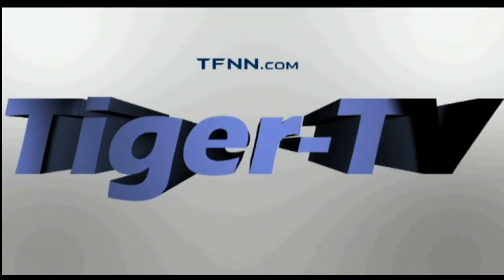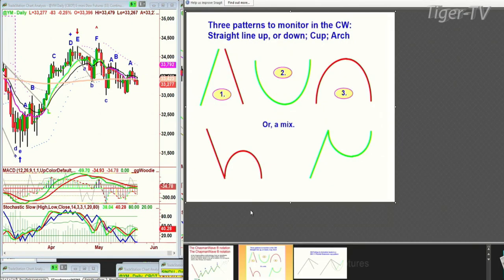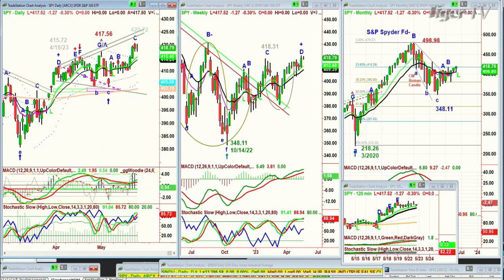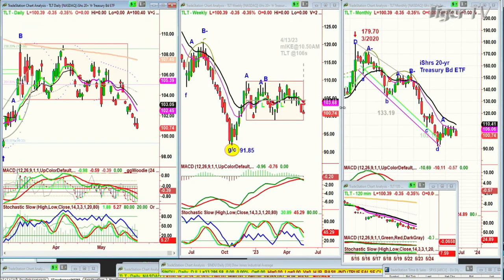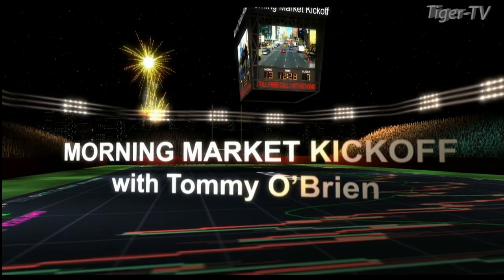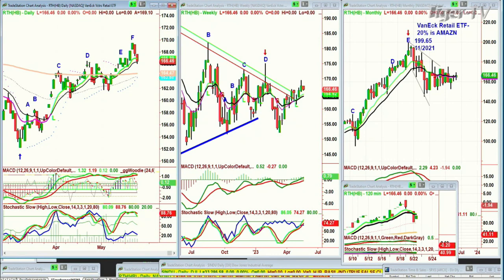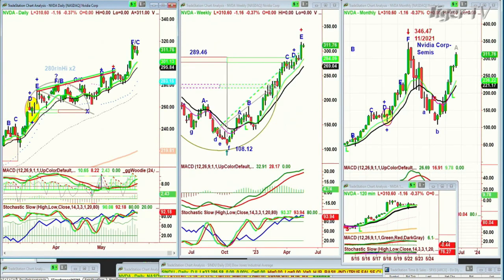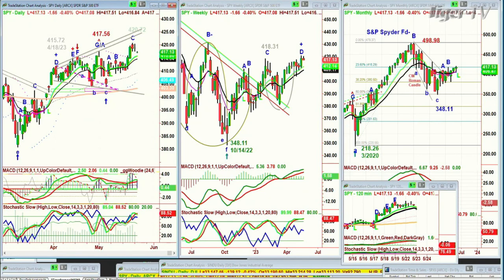May 23rd, The Morning Market Kickoff with Tommy O'Brien on TFNN - 2023